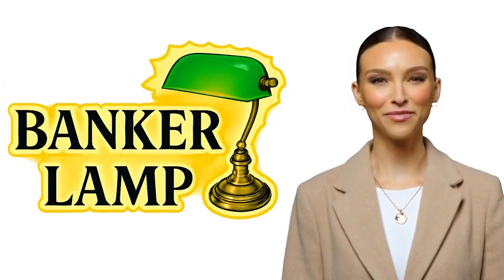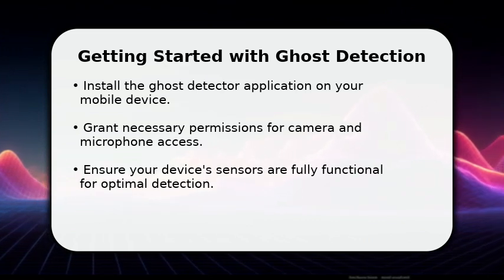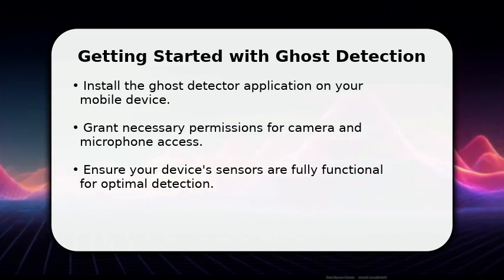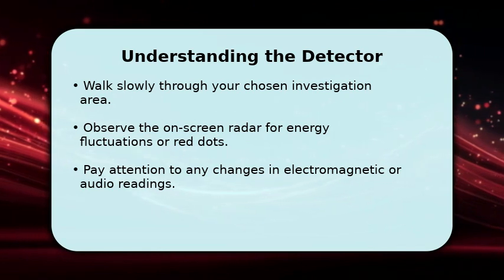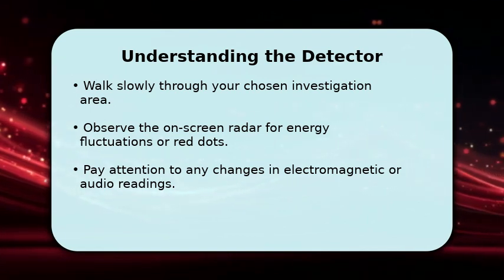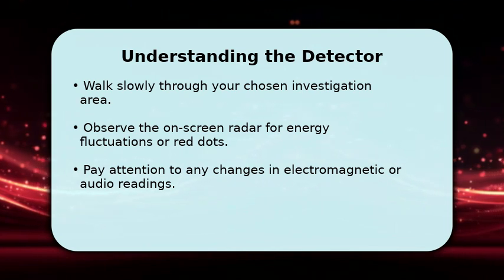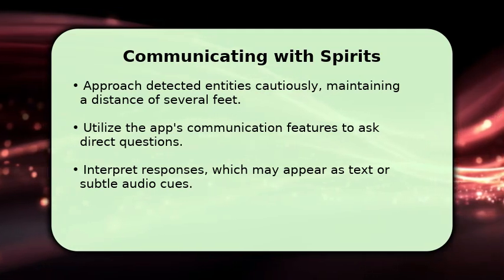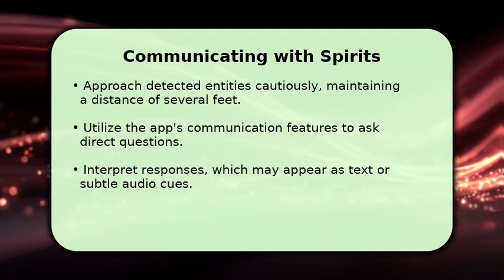How to Play Ghost Detector Game (NEW 2025)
▸ (v) In this video, we'll show you how to play the popular ghost detector game. The game has gained immense popularity in recent times, and many players are looking for tips and tricks to improve their gameplay. We'll cover everything from the basics to advanced strategies, so you can become a master ghost hunter.